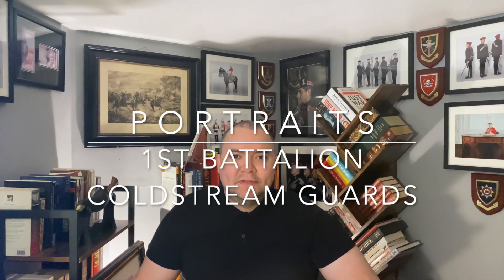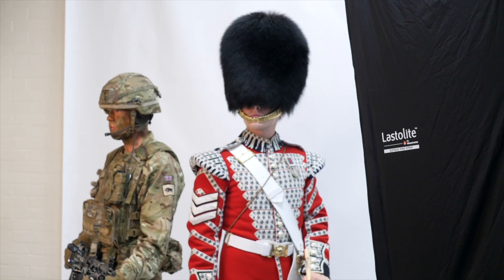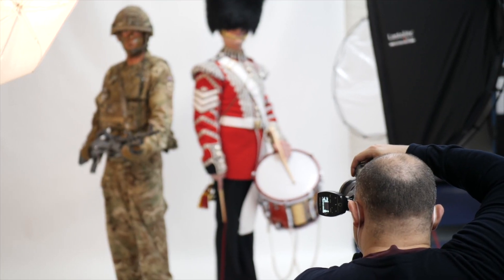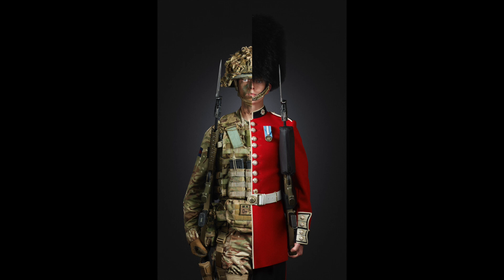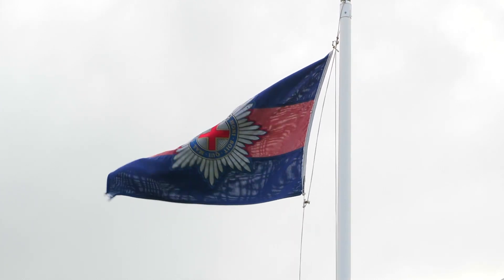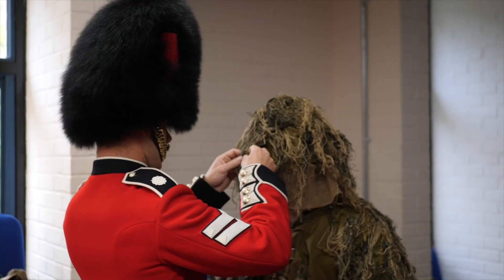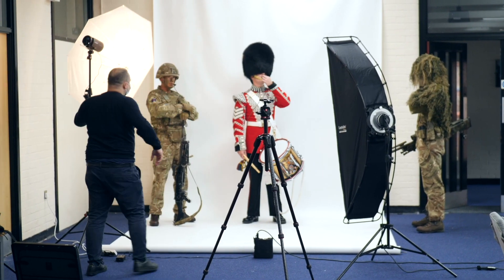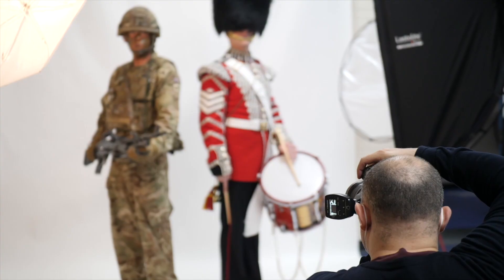1st Battalion Coldstream Guards Portrait Photoshoot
Photoshoot took place just before lockdown here in the UK. Capturing the Regiments new recruitment posters. Enjoy the video, look forward to your feedback and comments.

The Coldstream Guards have two roles in the British Army. The first is as of an Infantry unit famous for being the oldest regiment in the British Army in continuous service. The second is of a ceremonial Battalion trained to be involved in any state or royal ceremonial tasks. The regiment epitomises the British Army’s values and standards: selfless commitment, respect for others, loyalty, integrity, discipline and courage.

Drawing strength from its heritage to face the challenges of the future, the Regiment lives by its motto, ‘Nulli Secundus’ or ‘Second to None’.

Soldiery British Army Portraits Rory's Book

Rory's Books
Portraitist: Portraits and Photography Techniques
Portraits 2014-19
Soldati della Repubblica: Ritratti dell'esercito italiano

About Rory

Winner of the Portrait of Britain in 2017, 2018, 2019 & 2020. Lewis is a dedicated portrait photographer who has spent over a decade capturing many of the world’s most recognised faces. Sitters have included the likes of William Shatner, David Cameron, Sir Derek Jacobi, Iain Glen and Natalie Dormer. Rory’s images have been exhibited on both sides of the Atlantic, and several of his iconic portraits have been acquired by the National Portrait Gallery in London. His recent project, ‘Soldiery’, which documented the British Army of the 21st Century, was completed over a two year period and has been hailed as a national success story, named by the BBC as ‘The changing face of the British Army’. Rory divides his time between London and Los Angeles, working with a wide variety of clients. In addition to his projects and private portraits, his photography has been commissioned by Pepsi, Universal, the British Army, The Times, The Guardian and Cancer Research UK, among others. Rory draws immense inspiration from the masters of art including Hans Holbein the Younger, Titian, Caravaggio and Jusepe de Ribera.